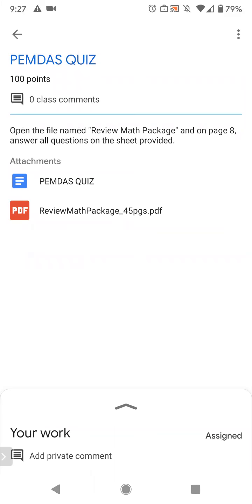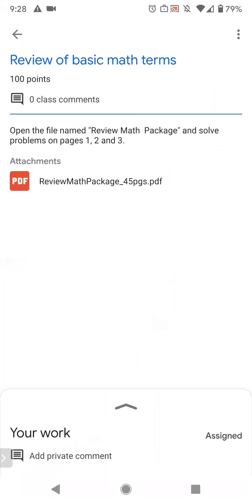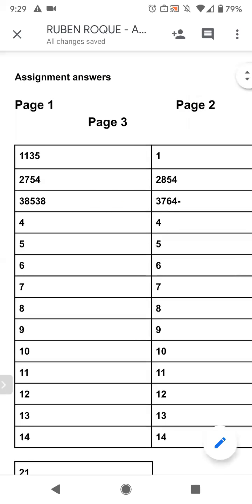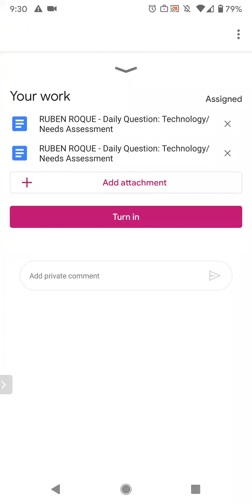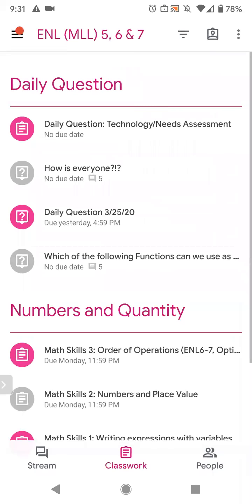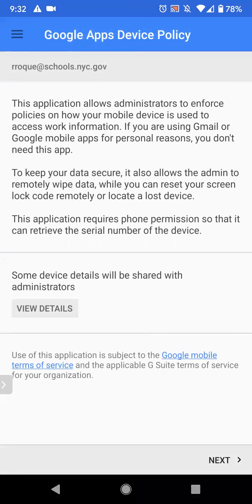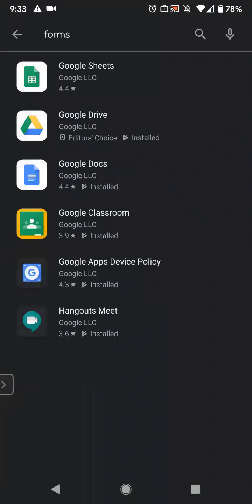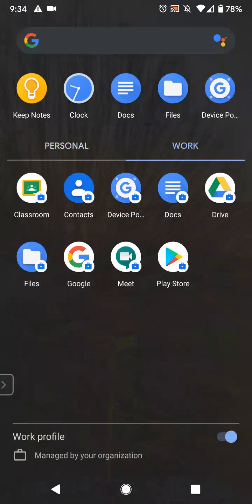Working on Android Phone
In this video I will show what it will be like for students working on google classroom from an android phone.

Key Time stamps:
00:45 viewing the assignment
01:07 swiping up for work
02:09 how to edit a google doc assignment
03:05 Issues with google forms quiz
03:42 alternatives to uploading responses to assignments
04:30 can work from iphone or samsung
05:02 creating work profile for classroom
06:05 exploring play store for work profile